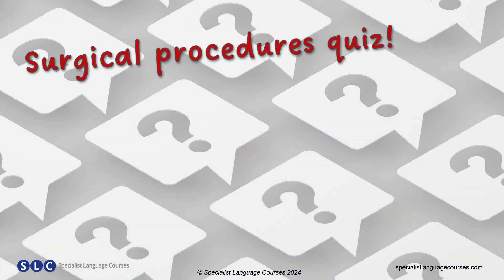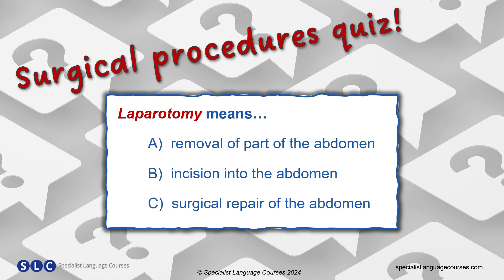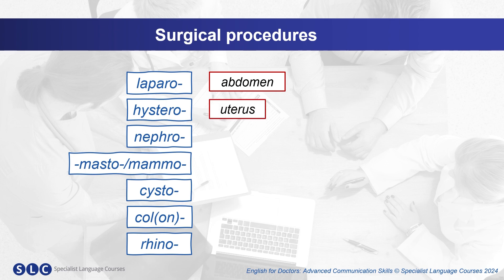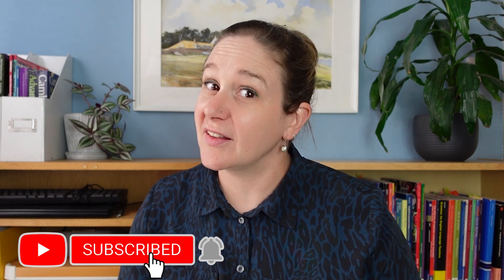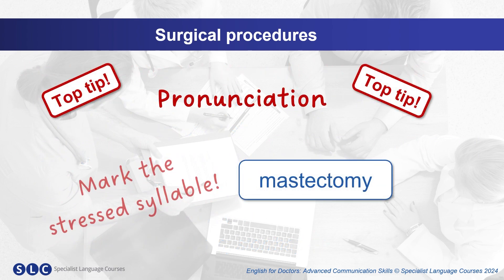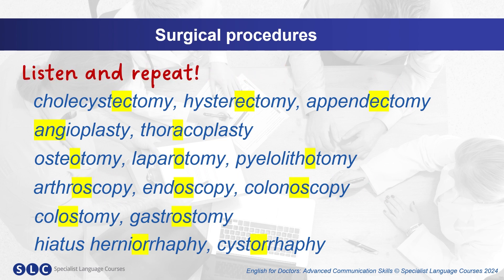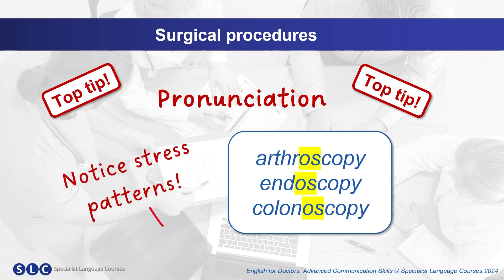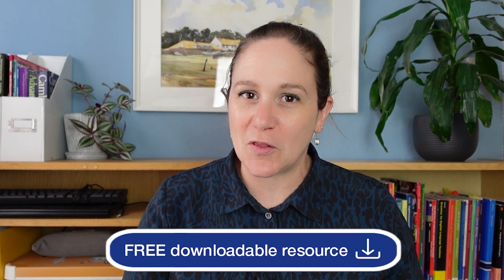Learning medical terminology: SURGICAL PROCEDURES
Understand terminology for surgical procedures and how to pronounce them. This video is a valuable resource for medical English learners and professionals.

What is SLC? We are Medical English, OET, IELTS and PTE preparation specialists. Our uniquely effective course design and delivery offers an unparalleled range of Medical- and exam-focused courses and tests.

0:00 - 0:38 - Intro
0:38 - 1:42 - Surgical procedure quiz
1:42 - 4:05 - Suffix and prefix
4:05 - 6:35 - Pronunciation
6:35 - 7:01 - Which surgical procedures do you find most difficult to pronounce?
7:01 - 7:43 - Bloopers